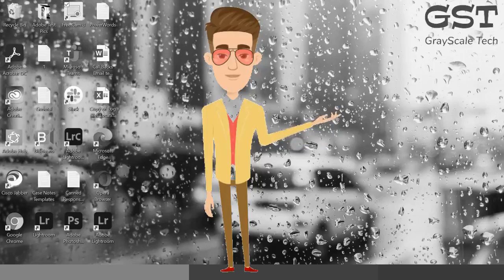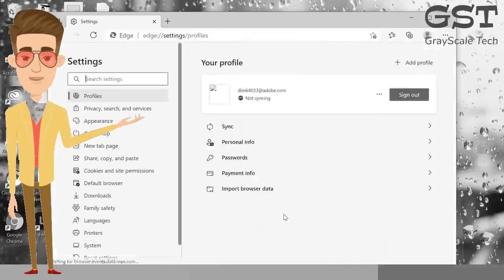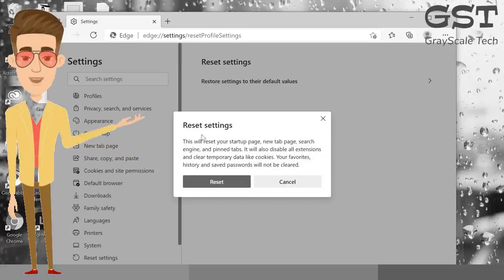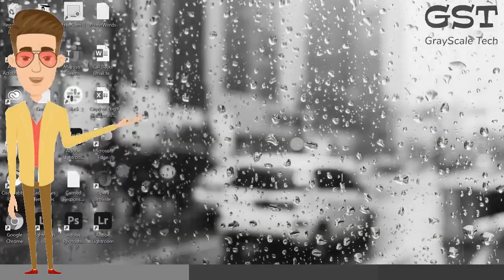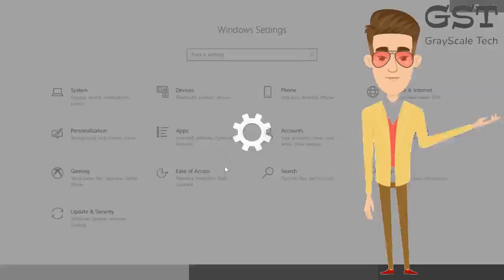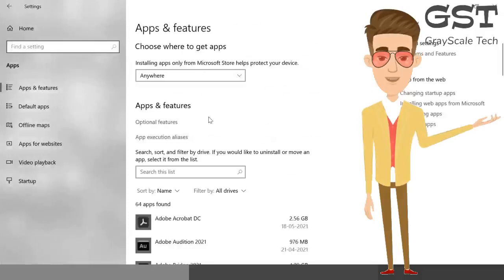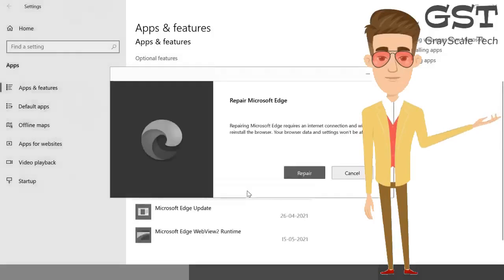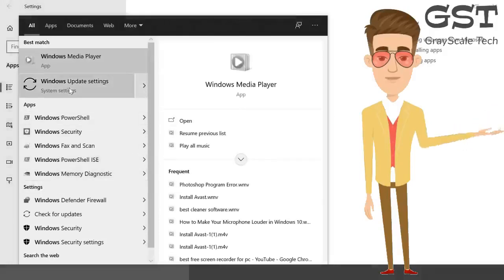Fix Microsoft Edge Not Opening | How To Fix Microsoft Edge not Responding In Windows 10/11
Having trouble with Microsoft Edge? Let's troubleshoot together! Learn how to address issues like (Microsoft Edge not opening) and (Microsoft Edge not working) with our comprehensive guide. Discover effective solutions to problems such as (Microsoft Edge not responding) and (how to fix Microsoft Edge not working in Windows 10). Whether you're dealing with (Microsoft Edge not working properly) or (Microsoft Edge not working problem), we've got you covered. Explore methods to (reset Microsoft Edge) and (how to reset Microsoft Edge without opening it) to ensure smooth browsing. Don't let technical glitches slow you down—get Microsoft Edge back up and running smoothly today.